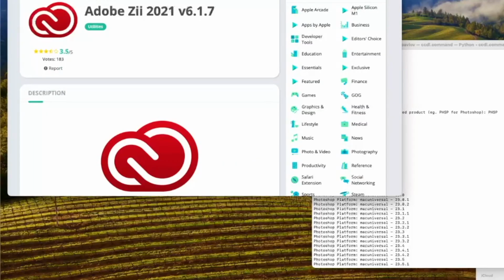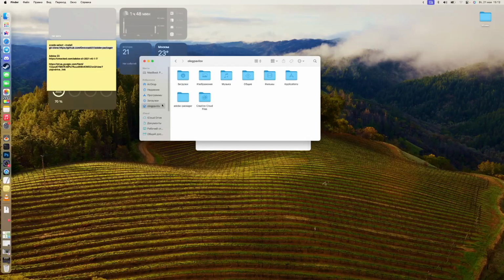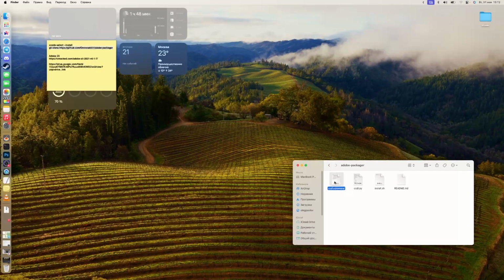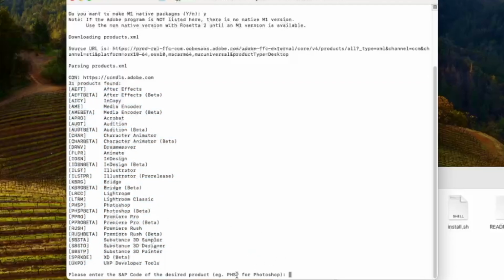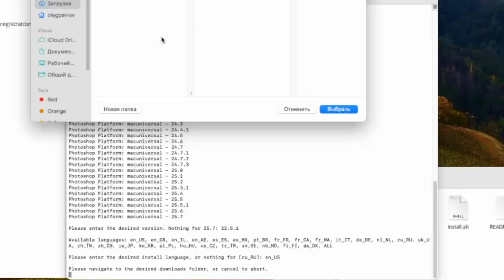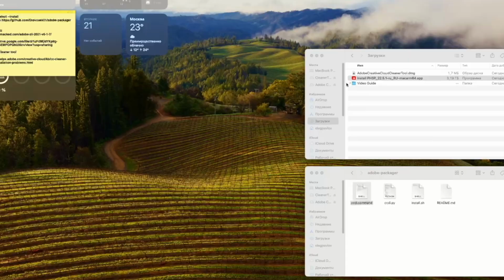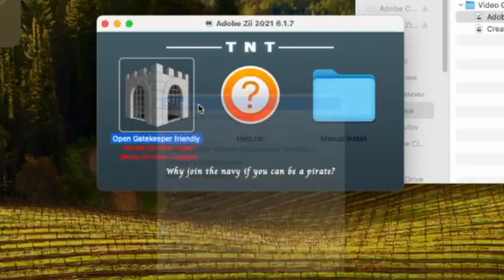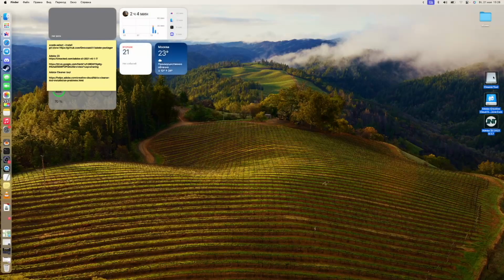How to Install Any Adobe App on Apple Silicon, Intel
Sup.
This guide will teach you how to install any adobe app such as: Photoshop, Premiere Pro, Lightroom and Lightroom Classic, Audition, Illustrator and more.

Commands:
xcode-select --install